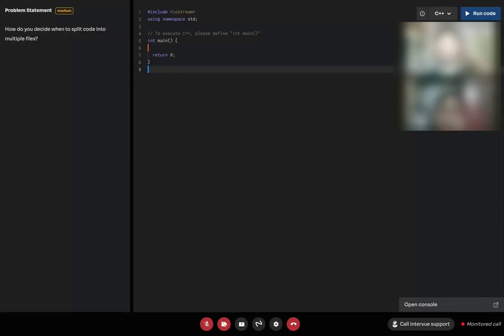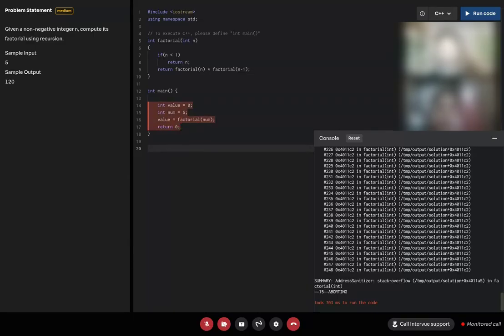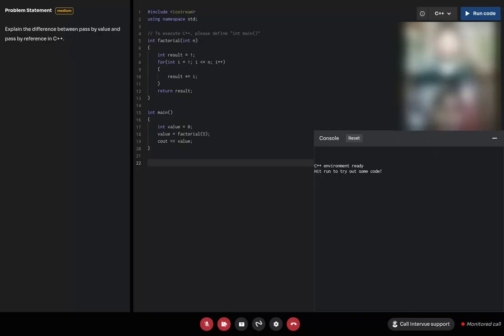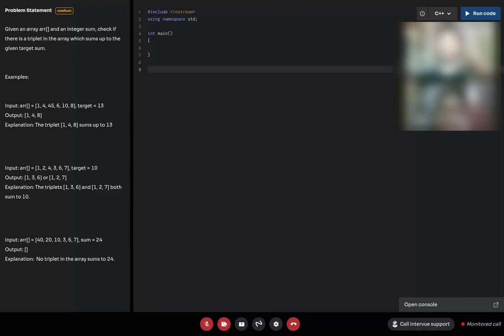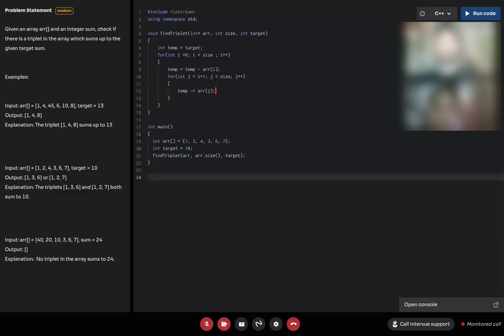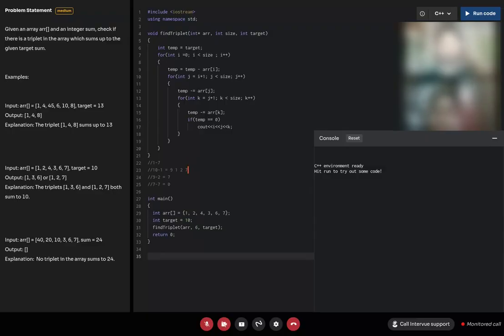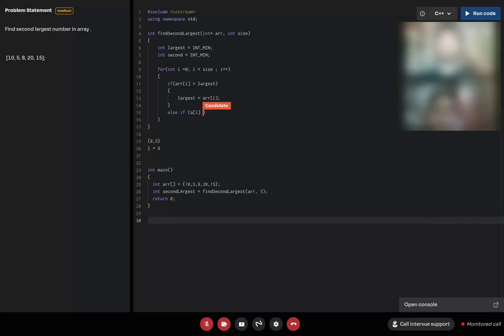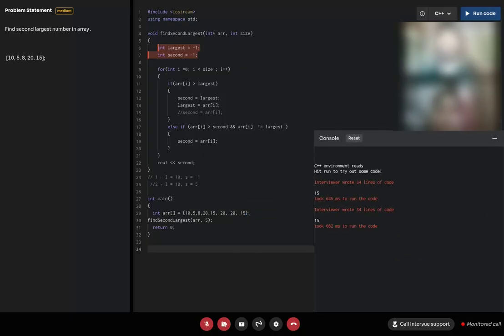Candidate Tried to Solve This Recursion Problem on the Spot...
Can you solve a recursion problem under pressure? In this mock coding interview, we break down how to handle fundamental data structures and algorithm questions, specifically focusing on writing recursive logic (like calculating factorials) and structuring clean, modular code.

Whether you are preparing for a technical interview or trying to level up your software engineering skills, mastering the thought process behind splitting code into files and establishing recursion base conditions is essential. Watch how we navigate the logic step-by-step.

🔍 Topics Covered
Understanding Modularity: When to split code into multiple files.
Object-Oriented Programming (OOP) class structure.
How to approach writing a recursive function.
Setting up base conditions and return logic to avoid stack overflow.